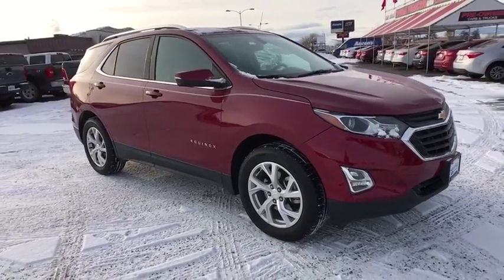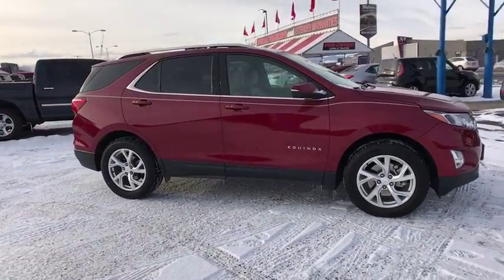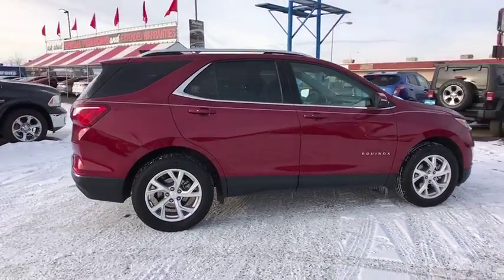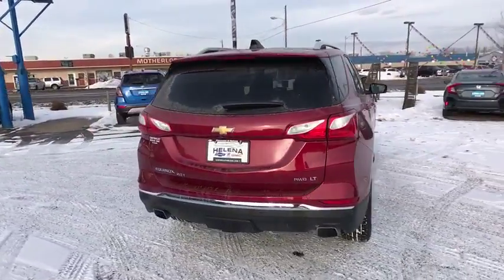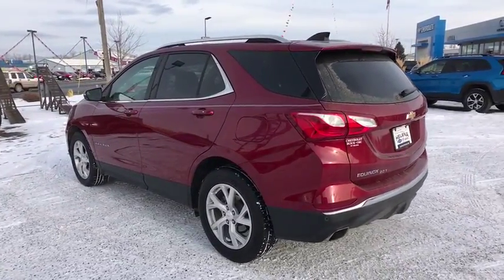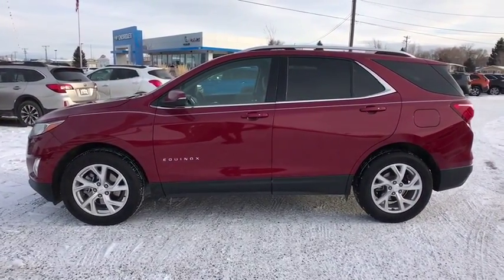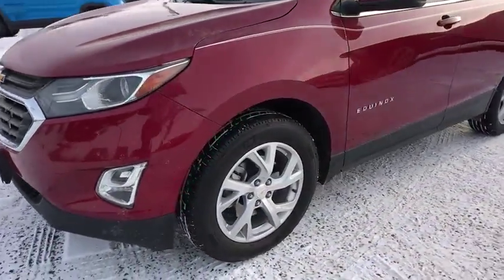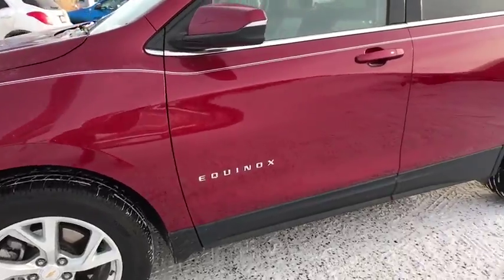2019 Chevrolet Equinox Great Falls, Bozeman, Billings, Butte, Helena, MT Montana KL124881T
Used 2019 Chevrolet Equinox available in Helena, Montant at Lithia Chevrolet Buick GMC of Helena. Servicing the Great Falls, Bozeman, Billings, Butte, MT area.
2019 Chevrolet Equinox AWD 4dr LT w/2LT - Stock#: KL124881T - VIN#: 3GNAXVEX7KL124881

PRICED TO MOVE $1400 below Kelley Blue Book! FUEL EFFICIENT 28 MPG Hwy/22 MPG City! GREAT MILES 9489! Back-Up Camera All Wheel Drive Turbo Satellite Radio WiFi Hotspot Onboard Communications System iPod/MP3 Input SEE MORE! KEY FEATURES INCLUDE: All Wheel Drive Back-Up Camera Satellite Radio iPod/MP3 Input Onboard Communications System Trailer Hitch Aluminum Wheels WiFi Hotspot. MP3 Player Keyless Entry Privacy Glass Steering Wheel Controls Child Safety Locks. OPTION PACKAGES: TRANSMISSION 9-SPEED AUTOMATIC ELECTRONICALLY-CONTROLLED WITH OVERDRIVE includes Driver Shift Control (STD) DRIVER CONVENIENCE PACKAGE includes (BTV) Remote Start (CJ2) dual-zone automatic climate control (KA1) driver and front passenger heated seats (N34) leather-wrapped steering wheel (VY7) leather-wrapped shift lever (UG1) Universal Home Remote and (TB5) power liftgate ENGINE 2.0L TURBO 4-CYLINDER SIDI VVT (252 hp [188.0 kW] @ 5500 rpm 260 lb-ft of torque [353.0 N-m] @ 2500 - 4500 rpm) (STD) DRIVER CONFIDENCE PACKAGE includes (UD7) Rear Park Assist (UFG) Rear Cross Traffic Alert (UKC) Lane Change Alert with Side Blind Zone Alert and (DWK) outside heated power-adjustable manual-folding body-color mirrors with turn signal indicators AUDIO SYSTEM CHEVROLET INFOTAINMENT 3 SYSTEM 7 DIAGONAL COLOR TOUCHSCREEN AM/FM STEREO. Additional features for compatible phones include: Bluetooth audio streaming for 2 active devices voice command pass-through to phone Apple CarPlay and Android Auto capable. (STD). A GREAT TIME TO BUY: Approx. Original Base Sticker Price: $33600*. BUY FROM AN AWARD WINNING DEALER: At Chevrolet Buick GMC of Helena we are local people helping local people find the car truck or SUV that meets their needs and at a fair price. In fact Price does not include title license or dealer doc fees. Price contains all applicable dealer incentives and non-limited factory rebates. You may qualify for additional rebates; see dealer for details.